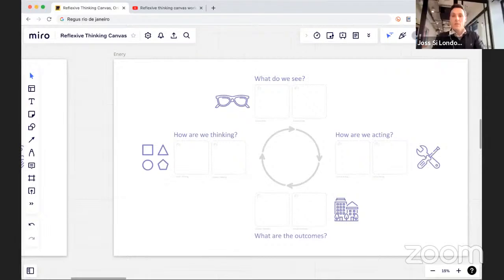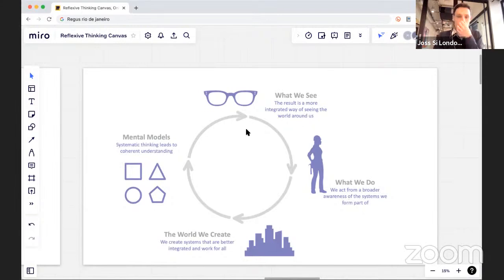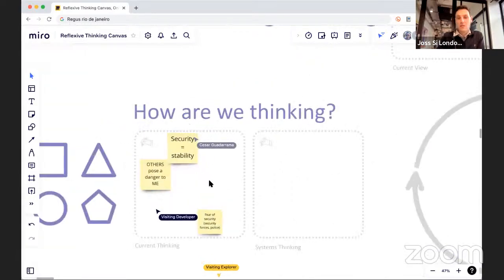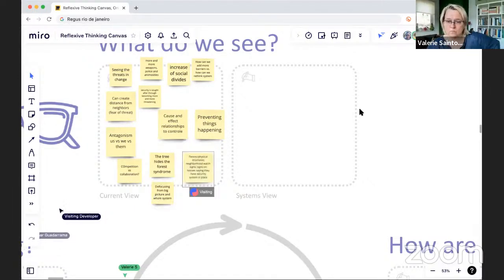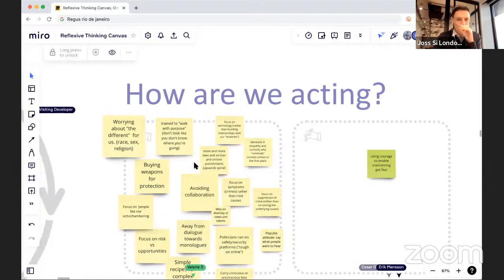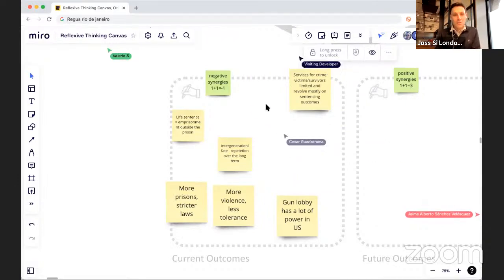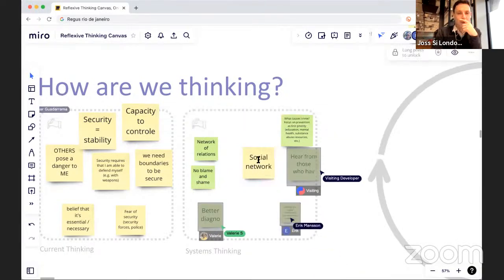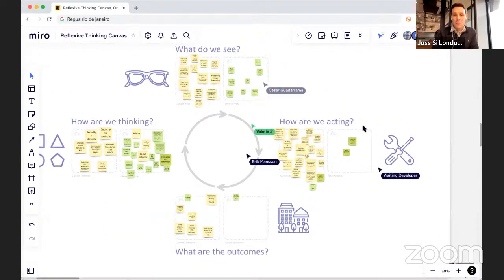Reflexive Thinking Canvas - Workshop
This event is will be a 60-min workshop for members to learn the Reflexive Thinking Canvas. This canvas is designed as a template for running a workshop to help participants notice patterns within their own experience and influences that affect their actions as a whole.

Reflexive thinking is about becoming aware of how our thinking shapes what we see, do, and the world we create which then feeds back to shape our thinking through an ongoing feedback loop. In this first exercise, we will fill in the different aspects of this dynamic to become better aware of them and the overall process.

April 19th, 5:30 pm UK